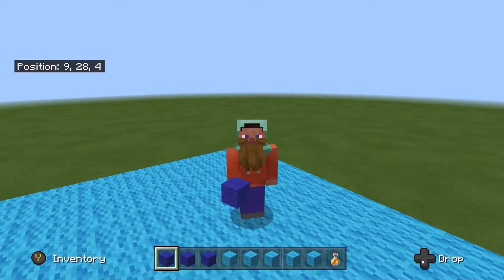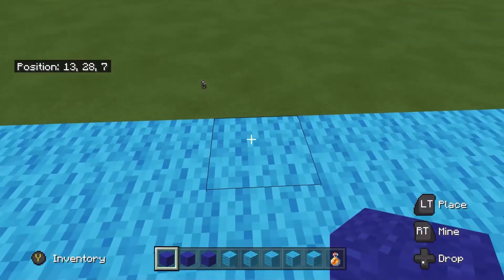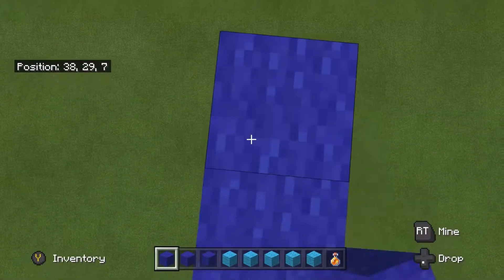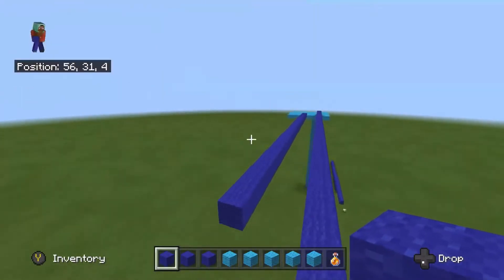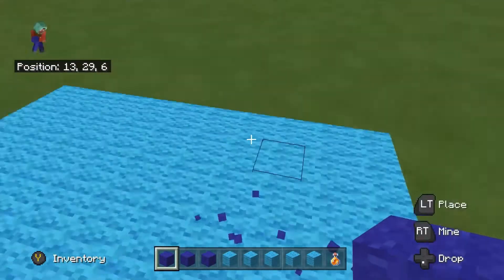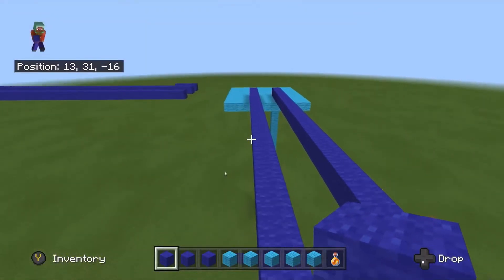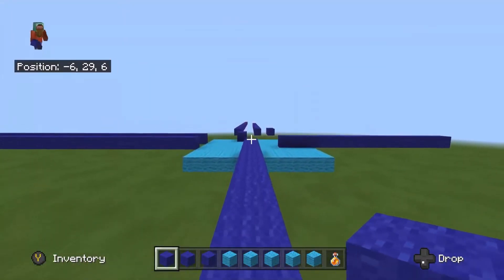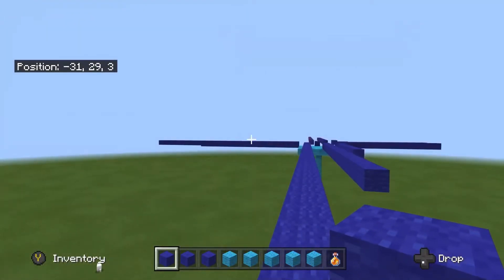How to Jumpbridge in Minecraft Bedrock Edition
Minecraft Jumpbridging tutorial with Comrade Mapk and Alexis Ultimanium from the BeanBros Incc.